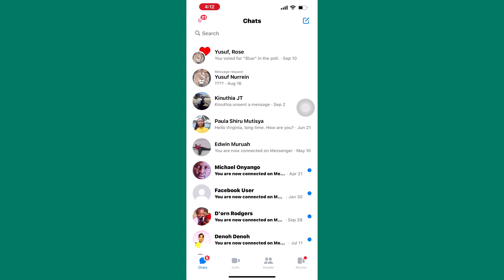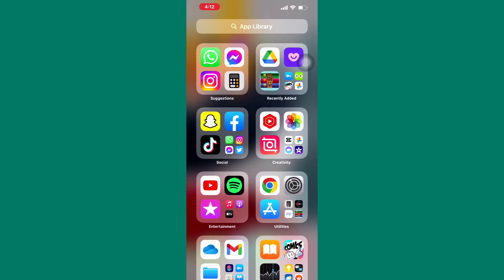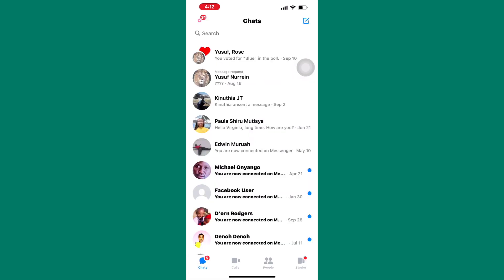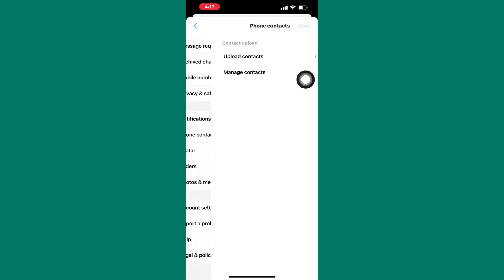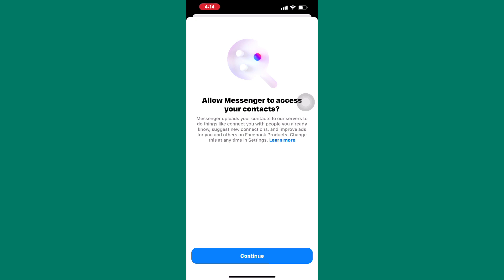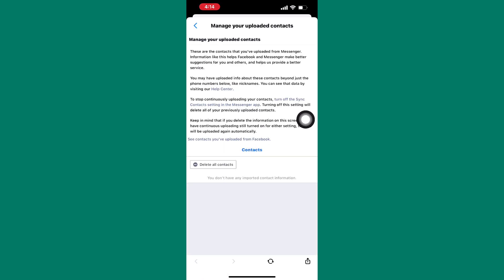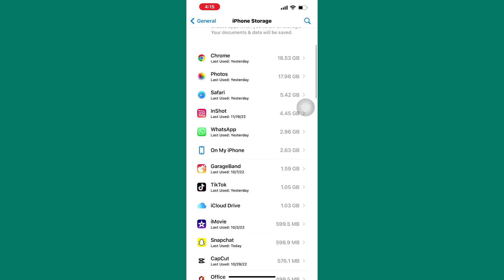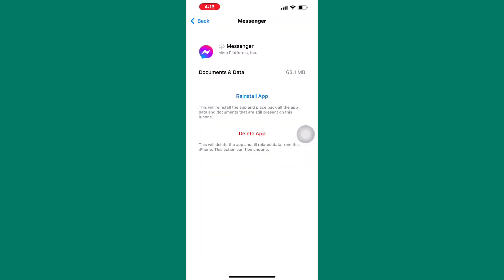How To Remove Suggested on Messenger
I will show you How To Remove Suggested on Messenger. watch this video to learn how to remove suggestions on messenger 2022. how to remove contact from messenger. do you want to learn how to stop seeing suggestions in Facebook messenger?